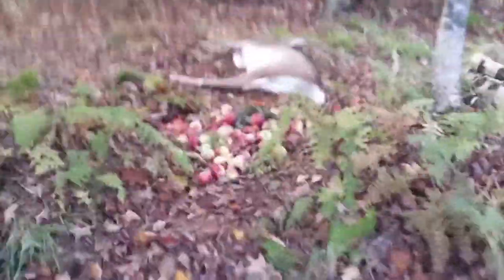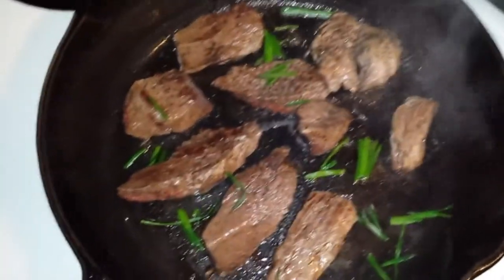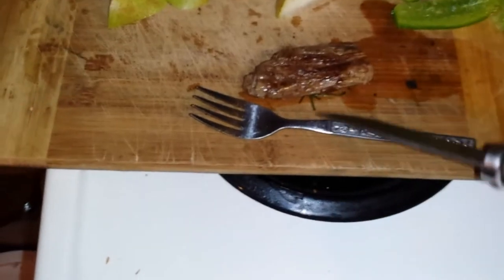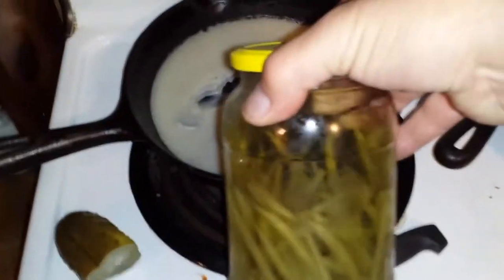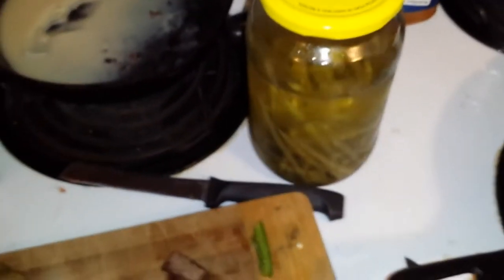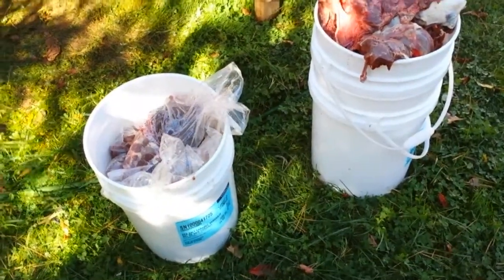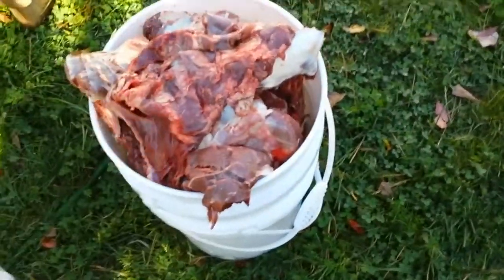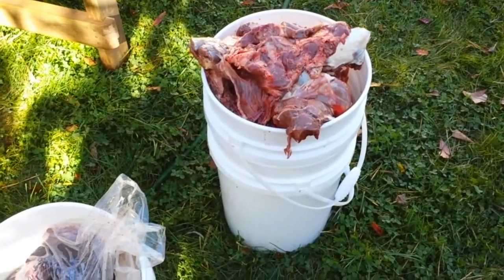Muzzle Loader Harvest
Contains blood and dead animals